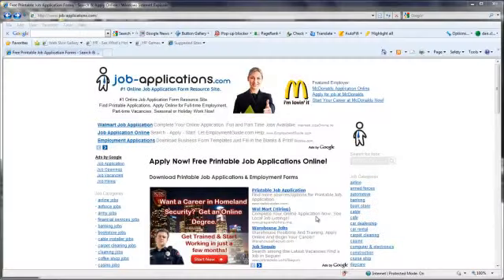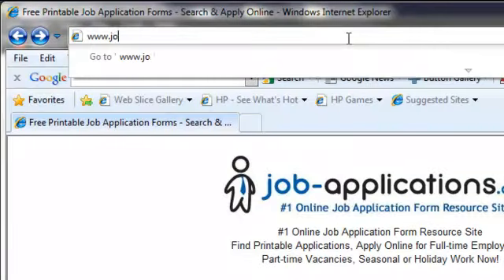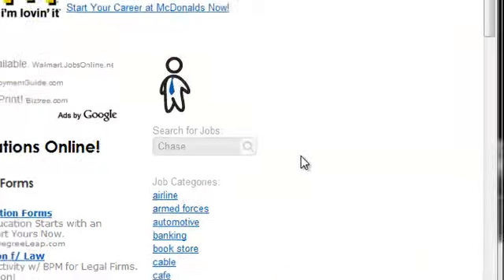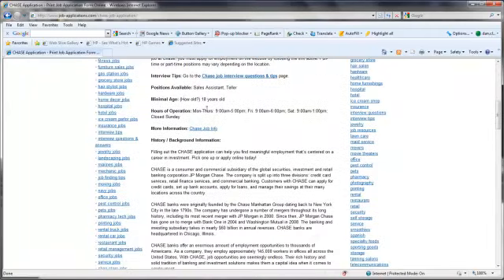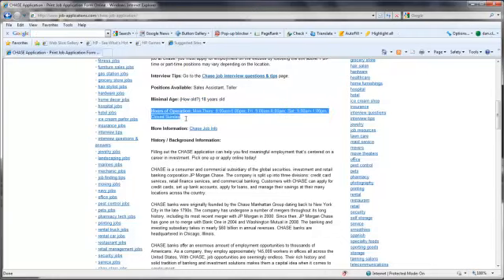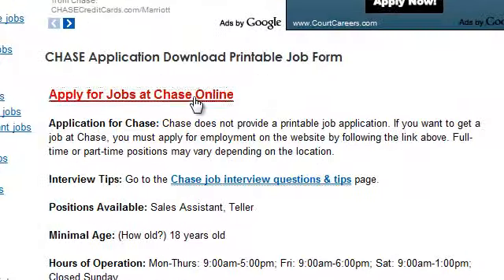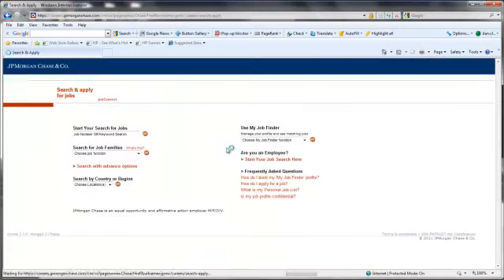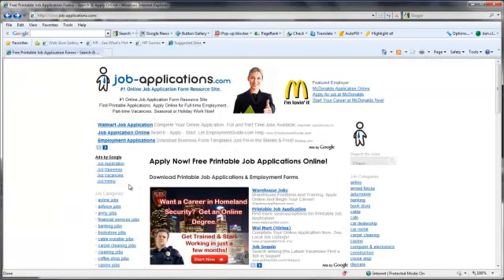Chase Job Application Online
Learn how to apply for a job at Chase. Fill out the Chase employment application with the help of Job-Applications.com. Apply for the job you want today